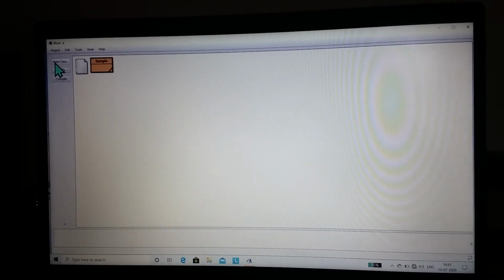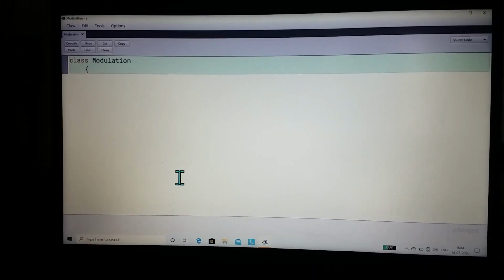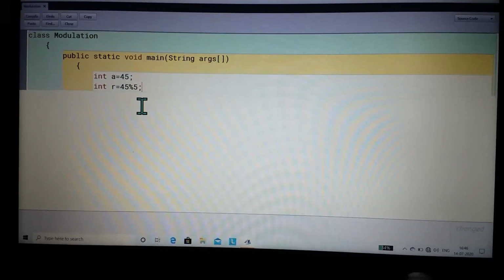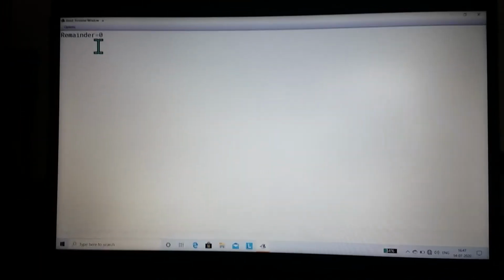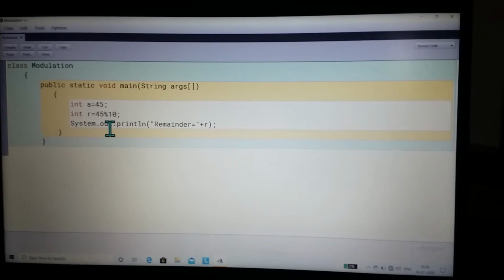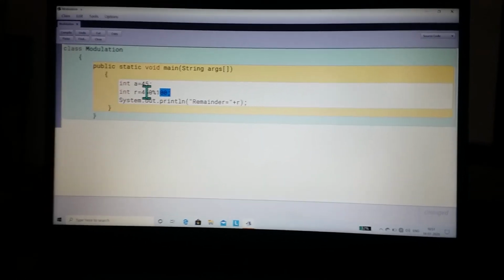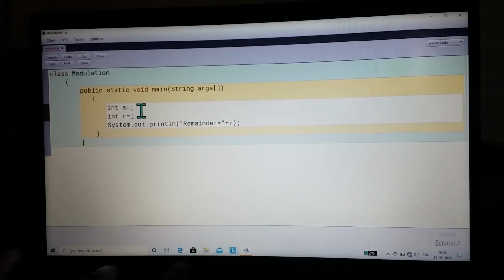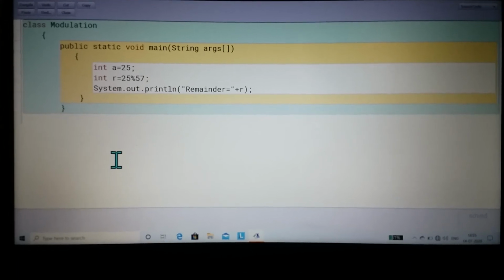What is modulation? | Its use | Watch till the end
In this video, you will know what is MODULATION in java language

And finally the difference between modulation in java language and percentage in mathematics...With examples

Practical explanation done in this video.
So please watch till the end.

Comment about this video...

Share as much as u can.

Meet u next time...
Till then have fun..

Thanku
MR.HOME EXPERIMENTER.